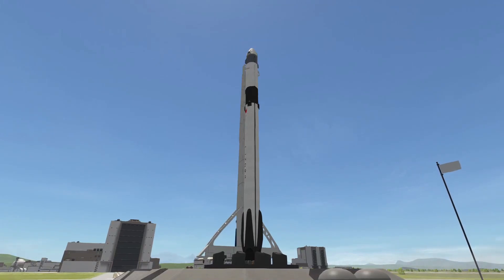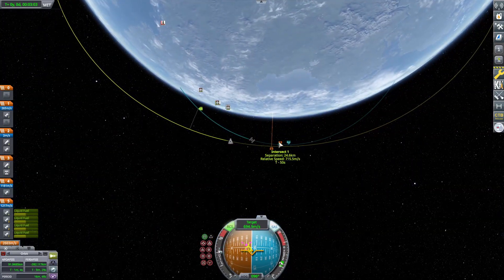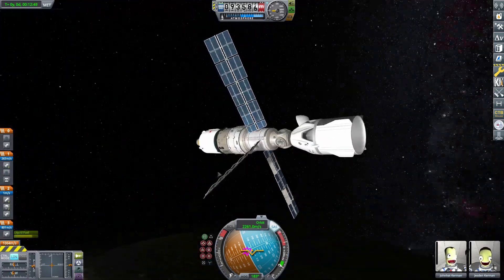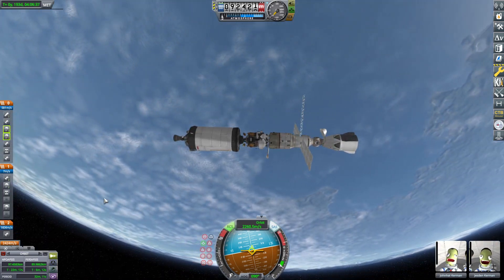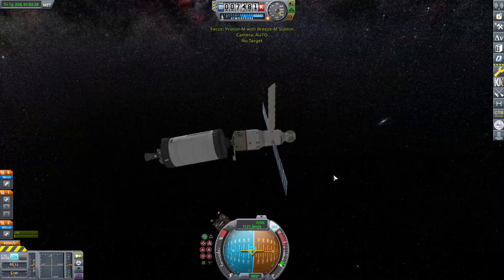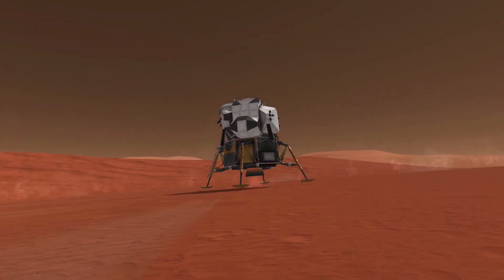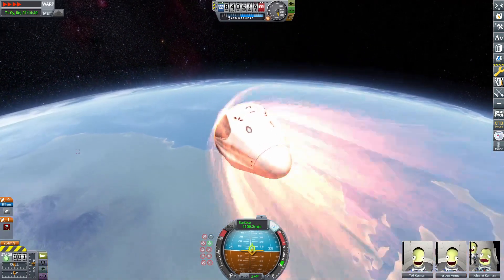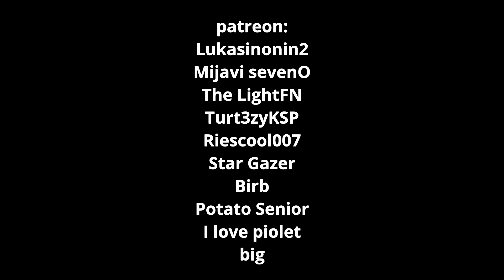KSP: What If Starship Fails?!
This was pretty fun to put together